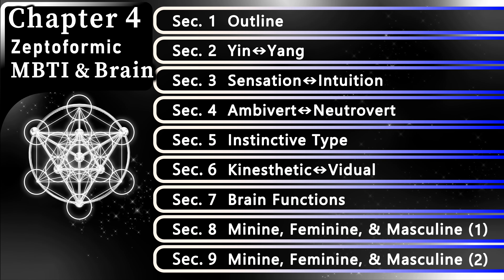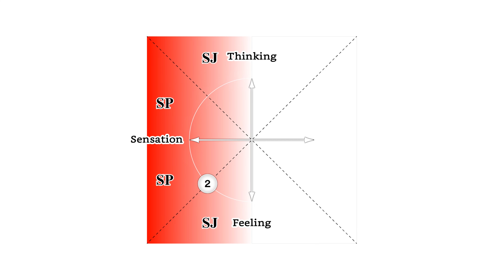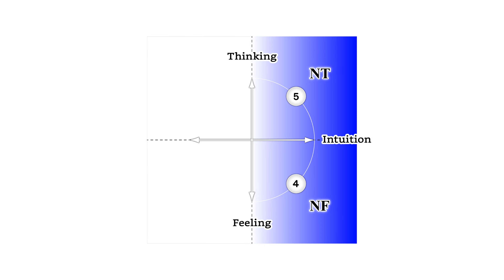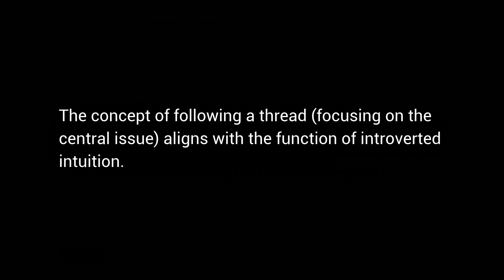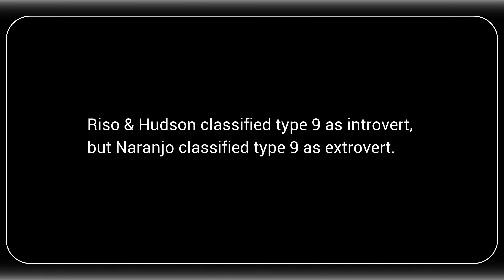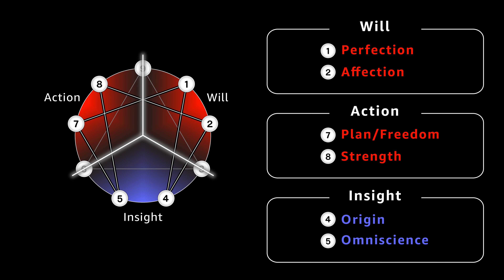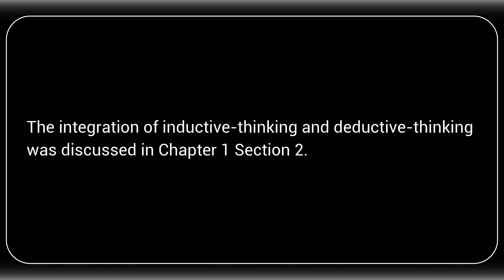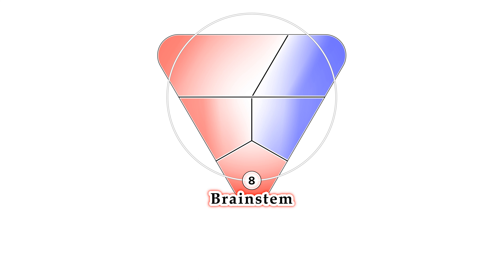Chapter 4: Zeptoformic MBTI & Brain (including Enneagram)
Geometrical Integration of Everything (Enneagram, MBTI, etc.)

Chapter 4
00:00:00  Sec. 1: Outline
00:02:29  Sec. 2: Yin↔Yang
00:07:05  Sec. 3: Sensation↔Intuition
00:33:11  Sec. 4: Ambivert↔Neutrovert
00:47:28  Sec. 5: Instinctive Type
00:55:10  Sec. 6: Kinesthetic↔Visual
01:03:15  Sec. 7: Brain Functions
01:21:47  Sec. 8: Minine, Feminine, & Masculine (1)
01:34:49  Sec. 9: Minine, Feminine, & Masculine (2)

The Zeptoform Theory
Enneagram
MBTI
Integral Theory